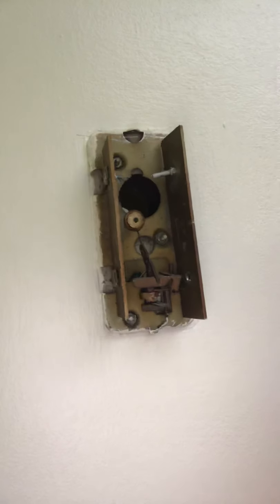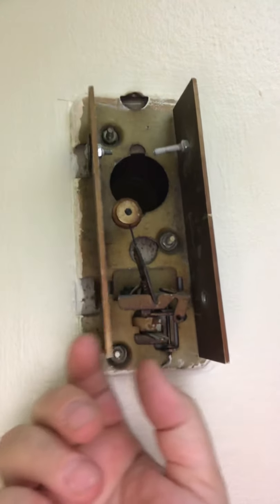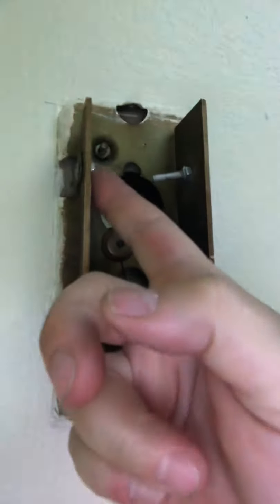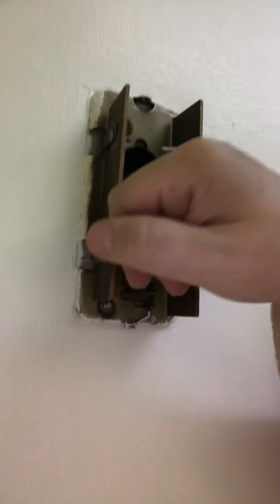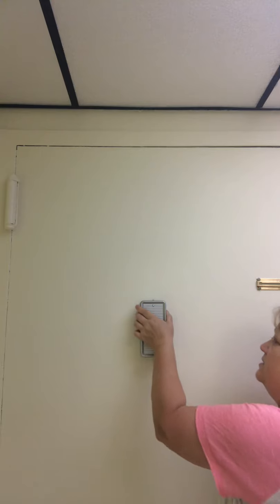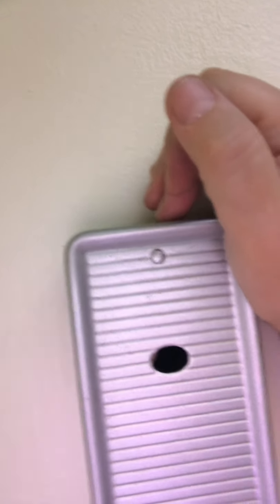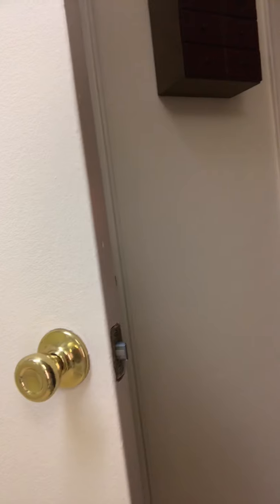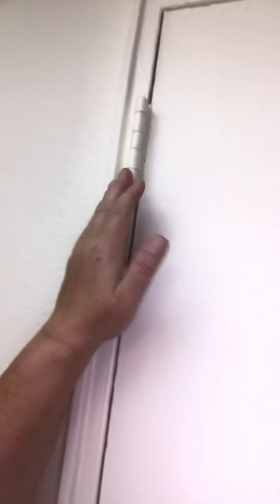1960ish Co-op Doorbell Fix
How to fix an original co-op doorbell.  Refurbish to keep original uniqueness.

On the cheap home improvement, produced quality results.

Painting old closets?  Tips to do a better job .

DO It Yourself - Save Lots Of Money

Save $1000’s Do Some Work Yourself